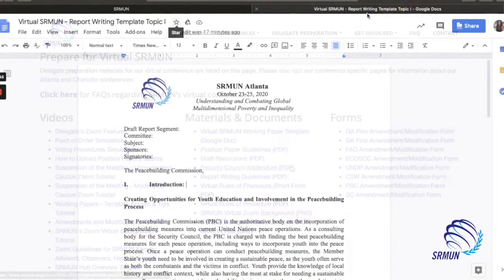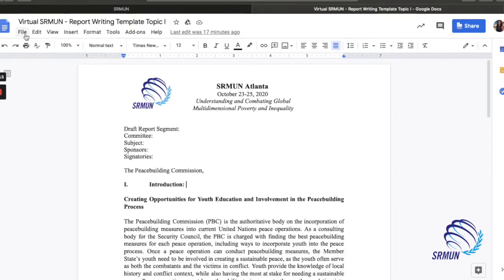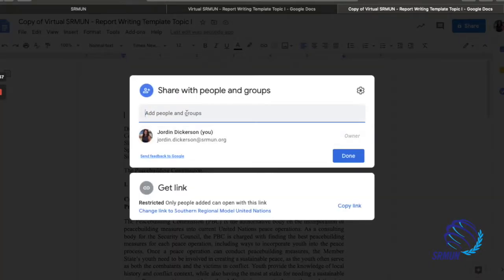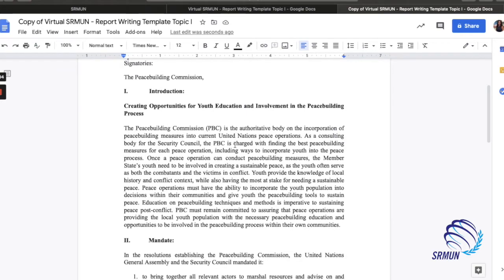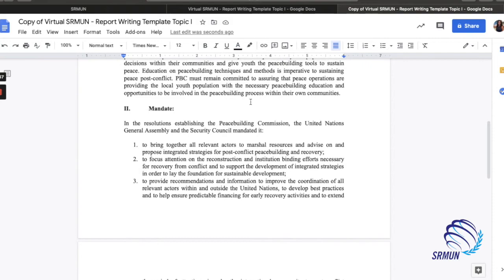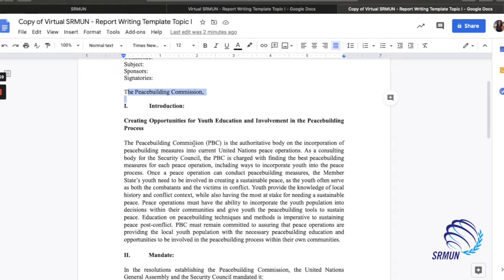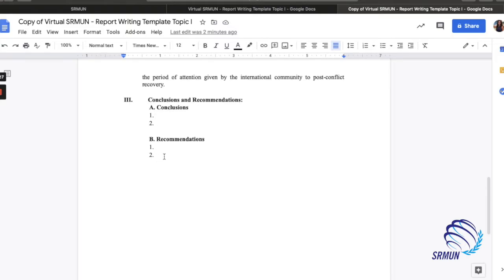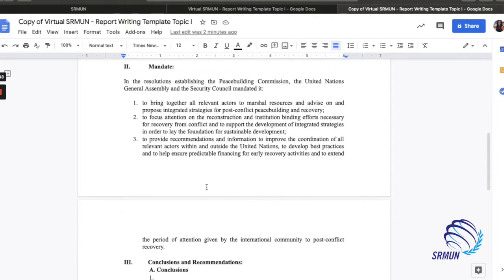SRMUN: Report Writing Template Access & Tips Tutorial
For SRMUN's virtual conference, this video provides a tutorial on accessing the Report Writing template. Delegates should use Google Docs and utilize the "Share" feature to collaborate with their fellow committee delegates.

For SRMUN's virtual conference, we strongly encourage participants to download the free Zoom application instead of using Zoom on a web browser (Chrome, Firefox, Safari, etc.)